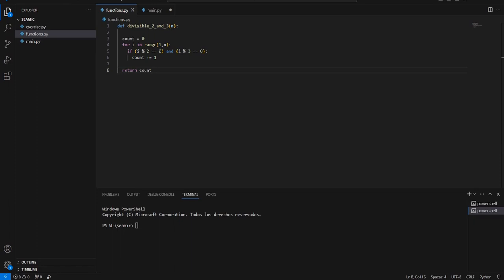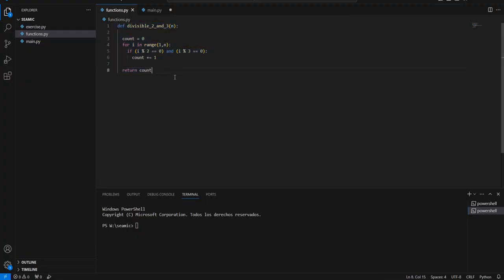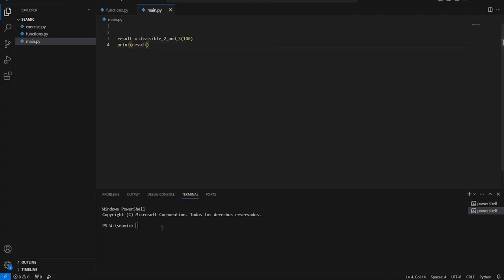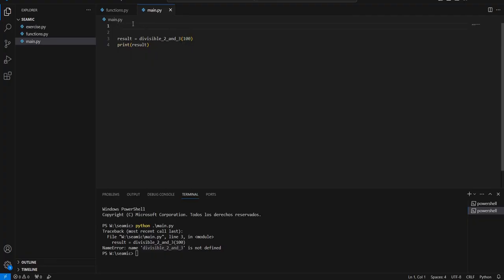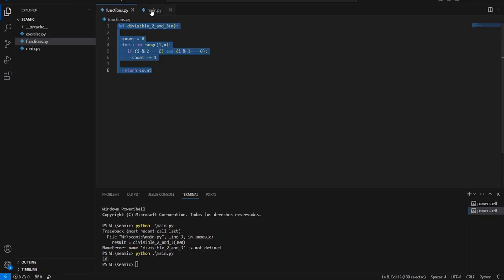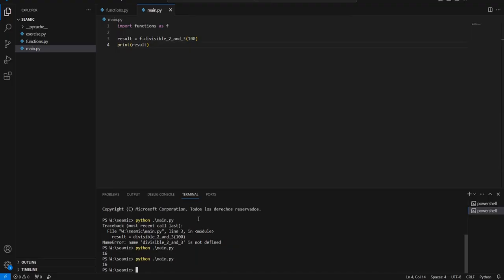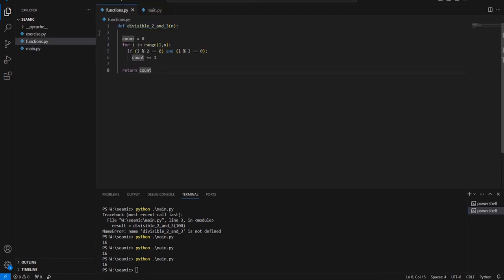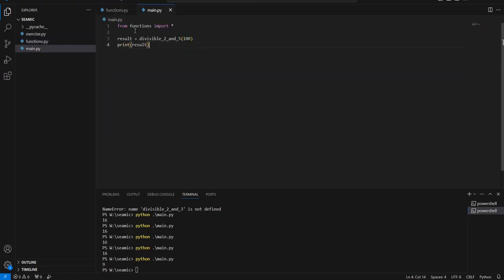Modules | 79/83 | UPV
Título: Modules

Descripción automática: In this video models are used to separate code into different files. A function is defined in one file and called from another file using various import methods. The video demonstrates three ways to import functions from a separate file, including using the "import" keyword with the file name, assigning an alias to the model, and importing specific functions from the file.